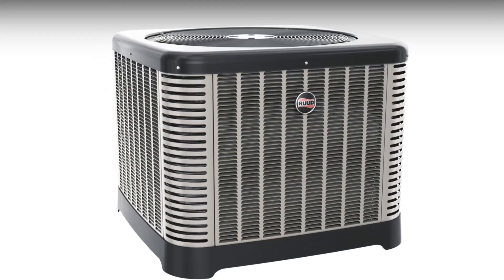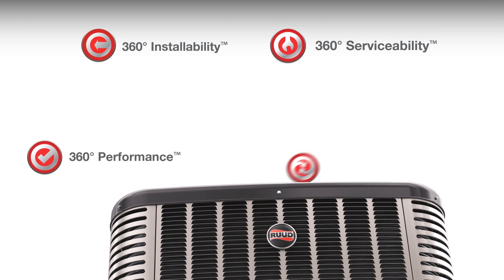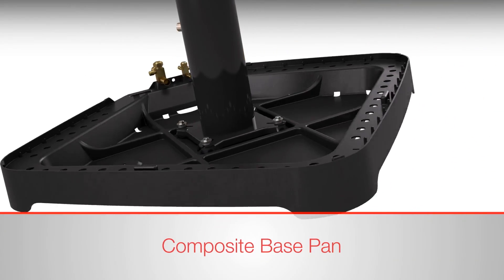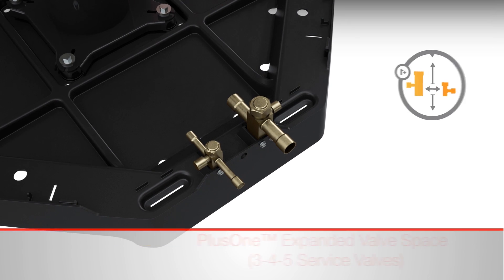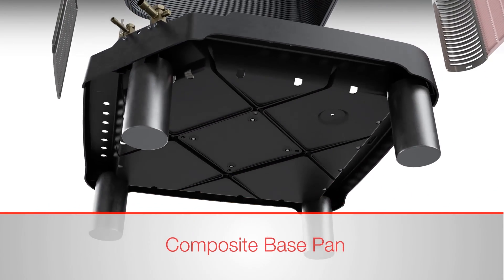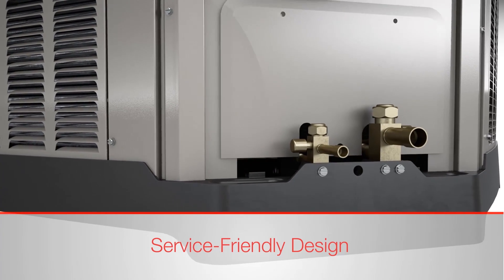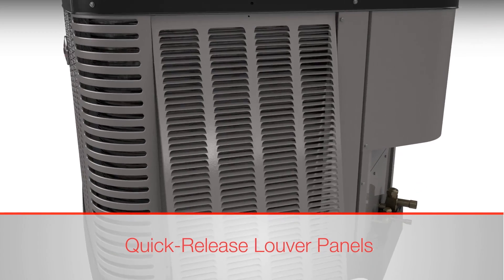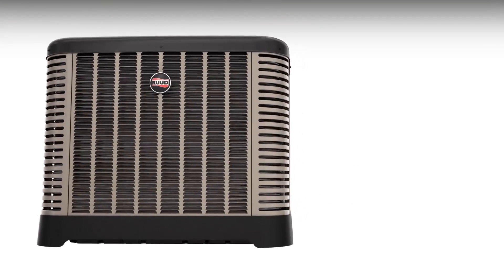Discover The All-New Ruud Outdoor Platform – Coming January, 2015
Discover The All-New Ruud Outdoor Platform
– Coming January, 2015

A Design So Smart - It’s Simple.

We talked to a lot of dealers before we re-engineered our air conditioner and heat pump line. And, as a direct result, we were able to design a line so smart – it’s simple. In fact, our new air conditioners and heat pumps are some of the easiest units to install. Even troubleshooting and service calls have been simplified. From spacious corner access, to a new and improved composite base pan design, we have implemented your air conditioner and heat pump wish list to make your life easier.

360˚ Performance™
The new Ruud air conditioner and heat pump platform was designed to provide substantially greater efficiencies in cooling and heating. Specifically, our cooling efficiencies are 54% higher than traditional designs and our heating efficiencies are 58% higher.
The new inverter technology* can modulate from 25% to over 200% of rated speed, while matching a heating load down to 7°F and a cooling load up to 110°F, making this platform one of the most precise
systems available today. Dehumidification provided by this technology is amongst the best in its class. And a smart new composite base pan adds to the overall durability and quiet performance.
– PlusOne™ Energy Efficiency
Our entire air conditioner and heat pump line delivers the solid technology and energy-saving performance both you and your customers have come to expect from Ruud. Our Ultra™ Series air conditioners deliver a minimum of 20-SEER performance on all cooling capacities, and our heat pumps deliver a minimum of 13-HSPF heating efficiency on all capacities – and then some. It’s some of our best work yet.

360˚ Installability™
We’ve included features on our new air conditioners and heat pumps that make installation easier than ever, like the large 15"-wide control box that can be accessed by removing just two fasteners. Its size
is unlike anything else in the industry and make electrical connections a cinch. The new composite base pan is designed for an easy grip, and you’re going to love the built-in service trays that conveniently
hold screws and caps. The new base pan also includes integrated placement for CPVC stands that give you smart options for raising the unit above the snow line in northern climates.
– PlusOne™ Expanded Valve Space
Our 3"- 4"- 5" service valve space leads the industry with more work room between, below and above the service valves. You get an unprecedented 27-square-inch work area for easier schrader access, brazing, gauge hook-up
and valve opening.

360˚ Serviceability™
Everything about our new air conditioners and heat pumps is service-friendly – from the easy-to-access external gauge ports, to an accessible fan motor with extra-long wires. The service window can be opened with the removal of two fasteners, giving quick access to the high and low pressure switches, while also allowing you to troubleshoot with the system still running. To speed up service calls even more, each unit comes with a QR code on the rating plate that provides a direct link to technical information on demand.
– PlusOne™ Triple Service Access
Our new air conditioner and heat pump platform delivers some of the most serviceable units on the market thanks to our Triple Service Access. The first point of access is our 15"-wide control box that
opens by removing two fasteners. Second is the two-fastener removable corner allowing ideal access to the unit’s internal components. And our single-fastener, quick-release louver panels provide a third access point, making coil cleaning easier
than ever before.

360˚ Integration
EcoNet™
EcoNet is an exclusive technology that allows Ruud heating, cooling and water heating products to communicate with each other on one integrated network. In addition to giving homeowners an easy way to control the most energy-consuming systems in the home – from home or on-the-go – it also makes it faster and easier for you to accurately install, set up and maintain a complete home comfort system.